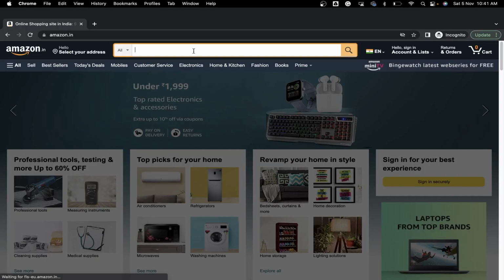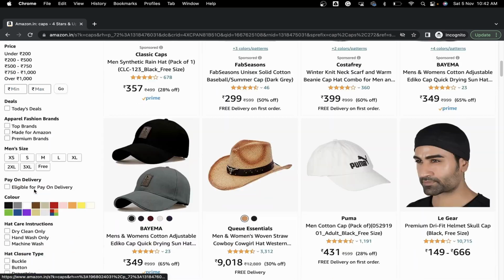Who is a UX Designer ?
In this video, I talk about UX Designer/Developer roles in the IT industry.